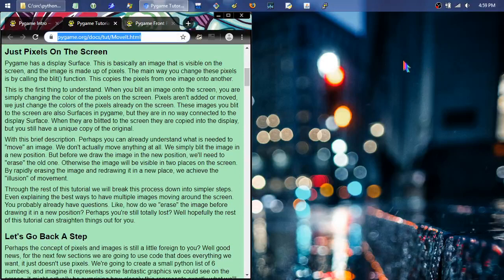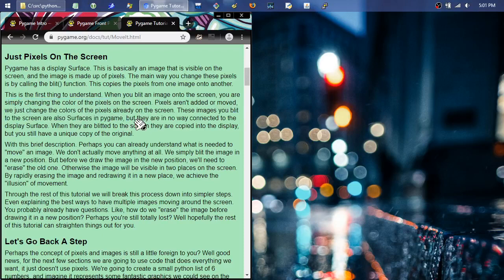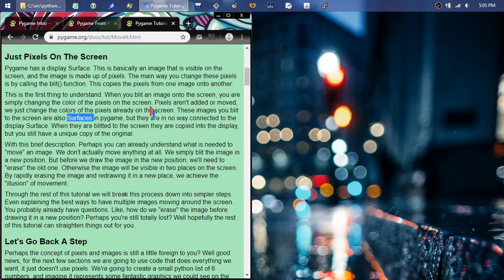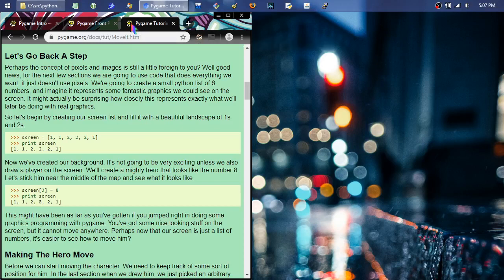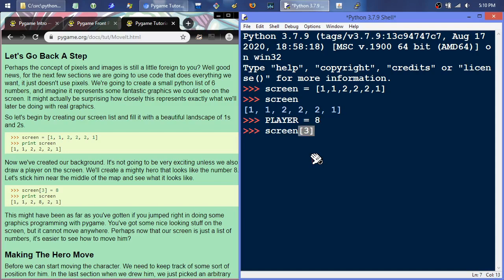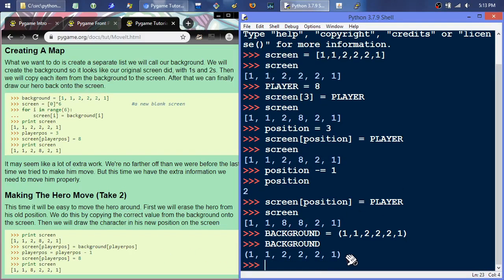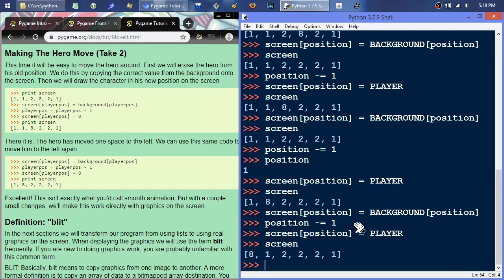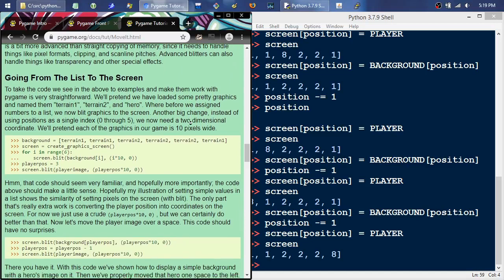Pygame - Move an Image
How to move an image across the display using Pygame in Python.  I'm basically following along with the first half of the tutorial found here:
This should bridge the gap, in the text tutorial, by expanding the simple list into actual graphical tiles.